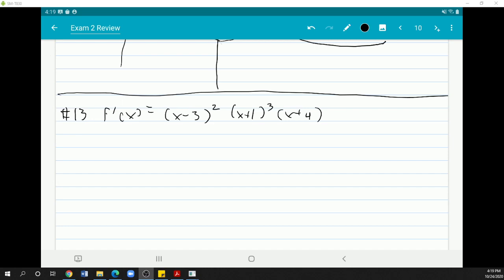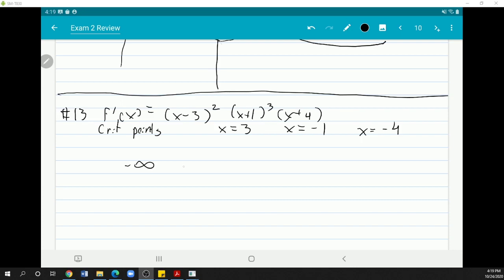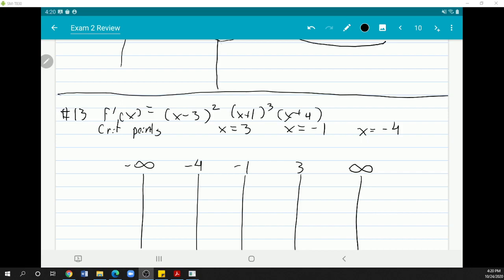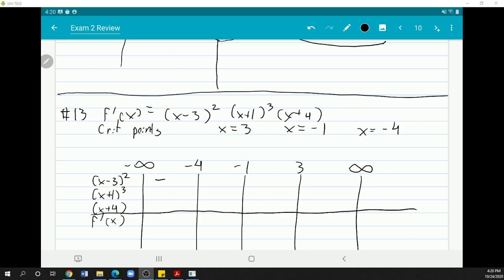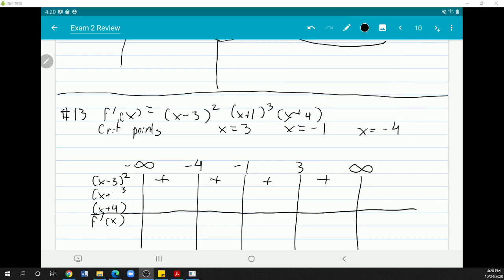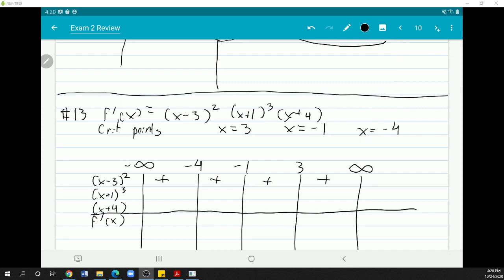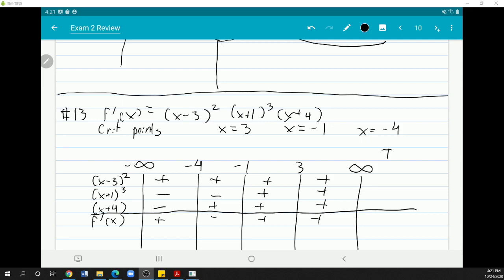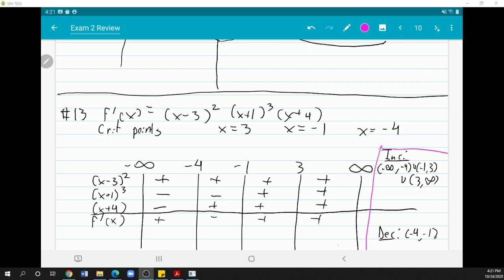MATH 1710 Exam 2 Review #13